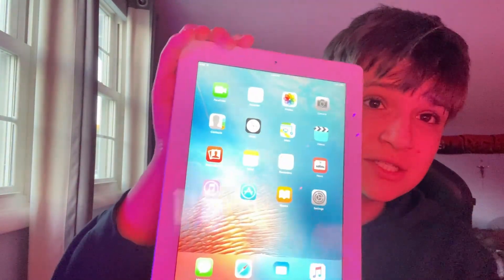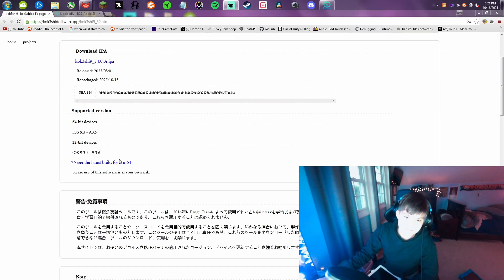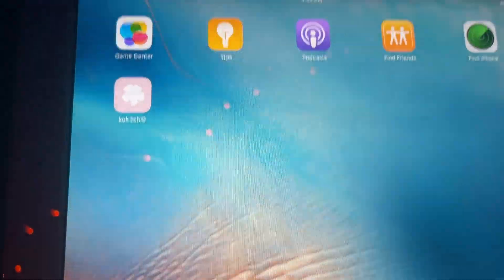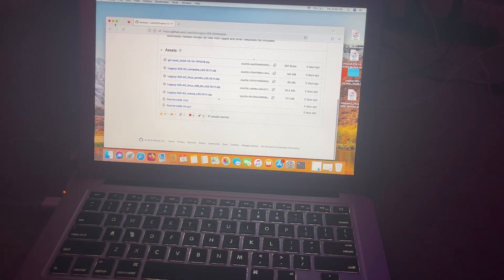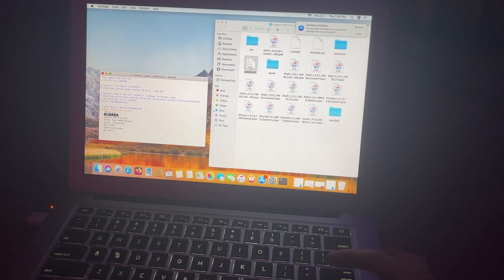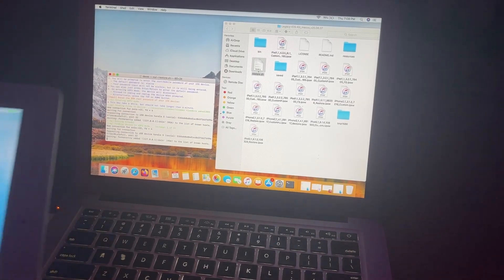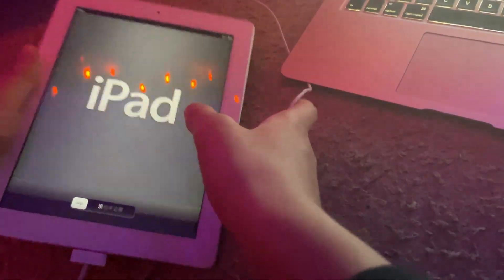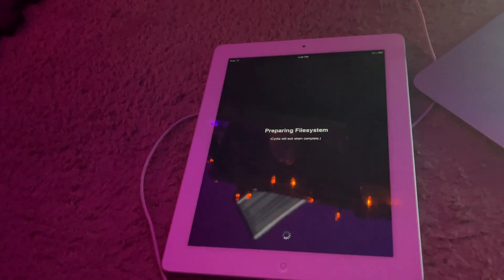How to Downgrade a iPad 2/4S to iOS 6 in 2025!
Music Used
Celeste Resurrections
LEMMiNO Cipher
LEMMiNO Encounters
LEMMiNO Nocturnal
h3h3productions theme song